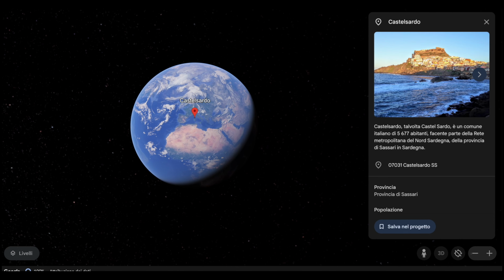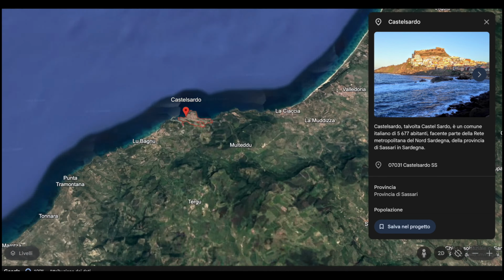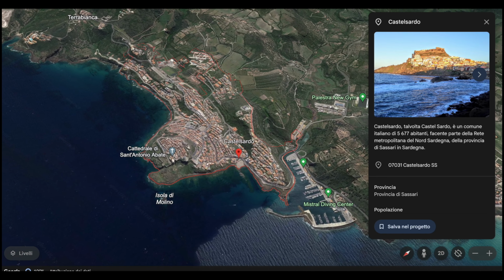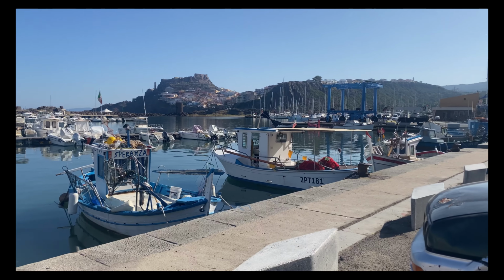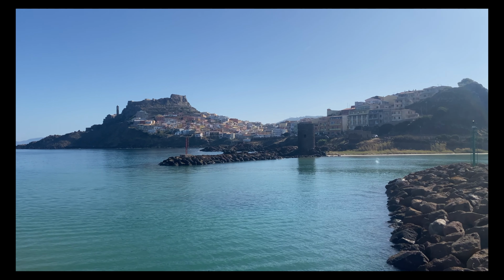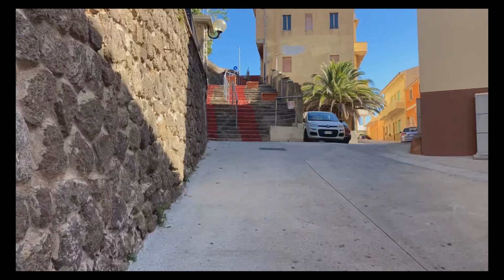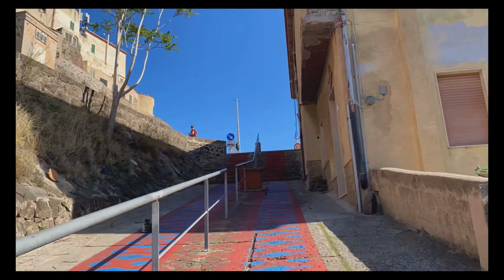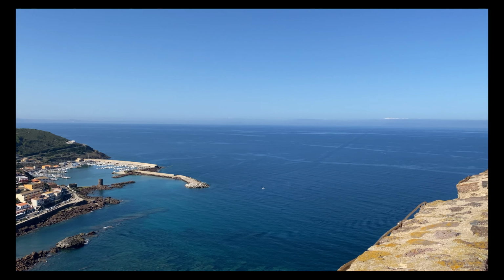Sardinia tour: The ancient village of CASTELSARDO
I went to visit this medieval village located on the coast of northern Sardinia and I found it evocative